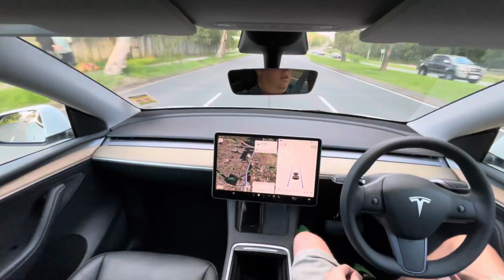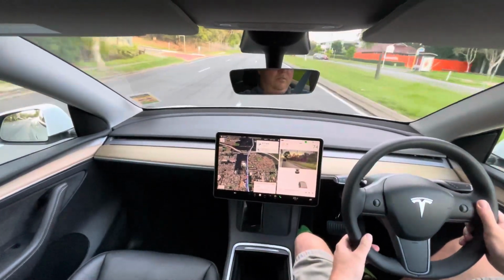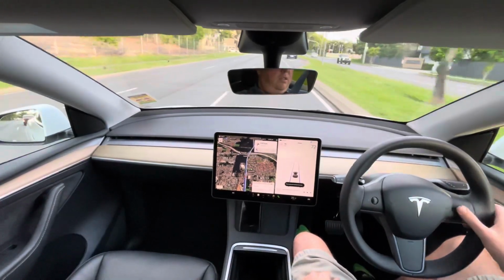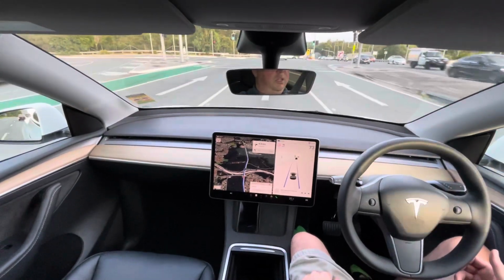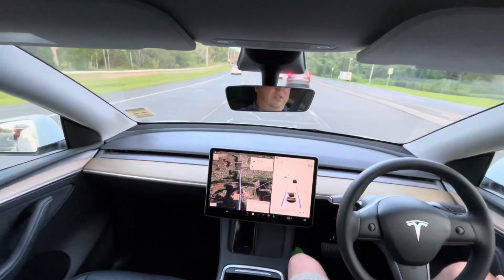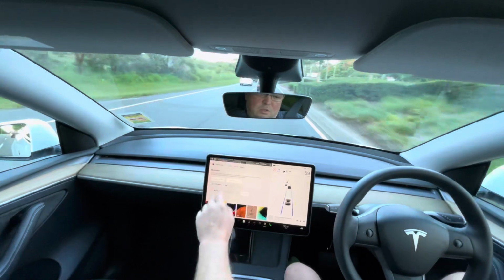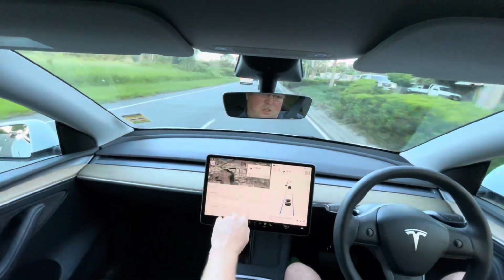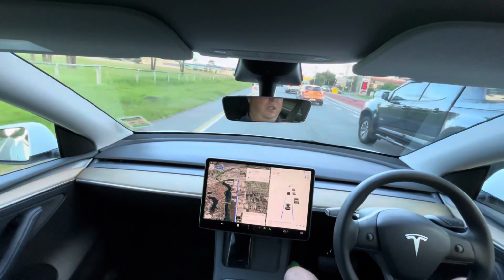[3of3] two lane road on new update - Tesla ap demo of q4-2023 software vs q1-2024